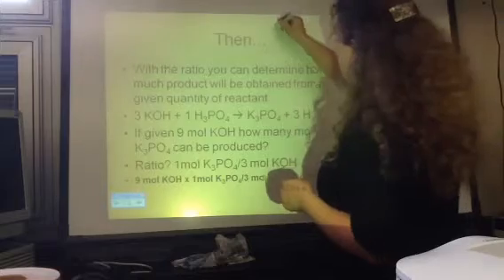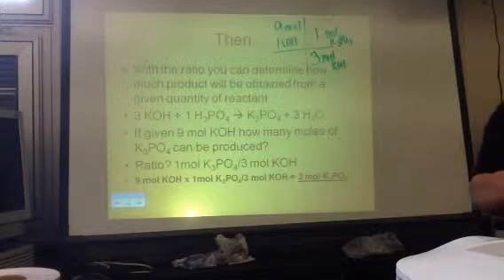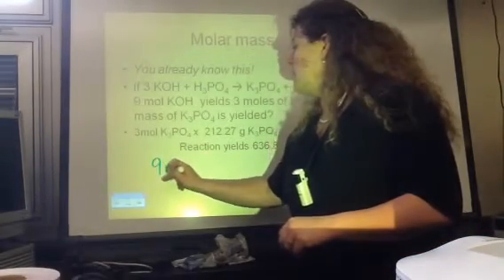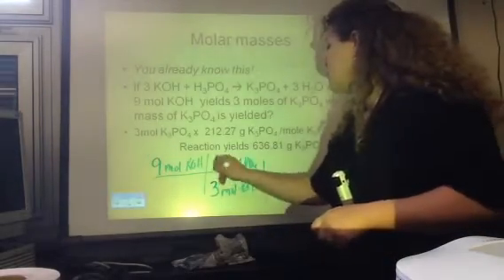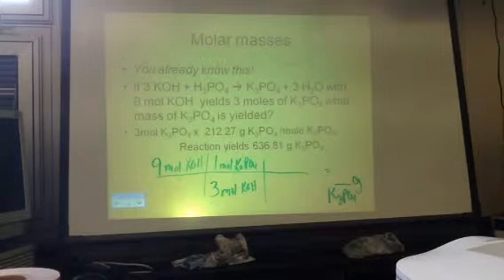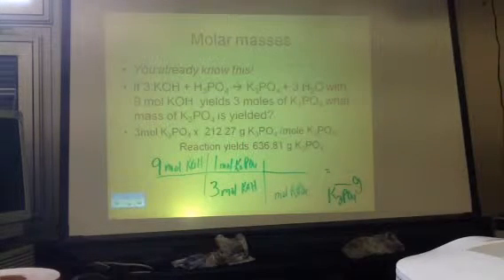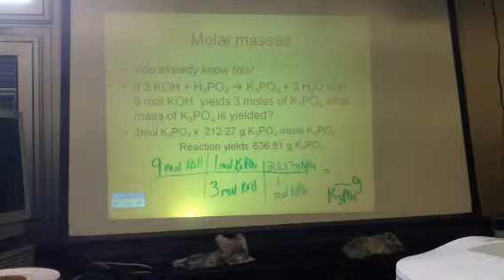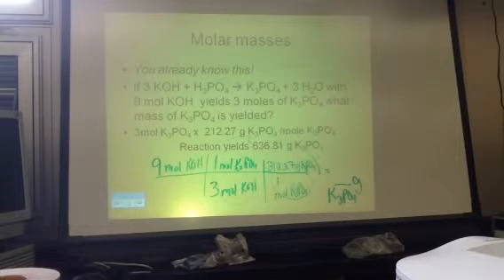Chem 1/13/14 chp 9 notes and lecture part 2